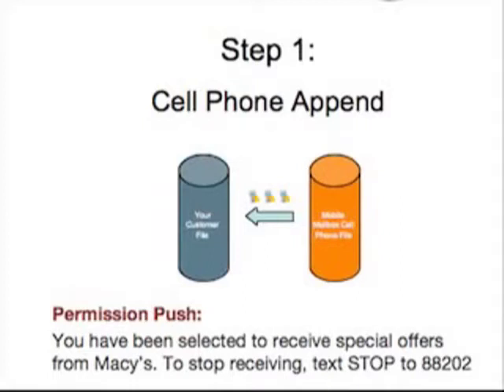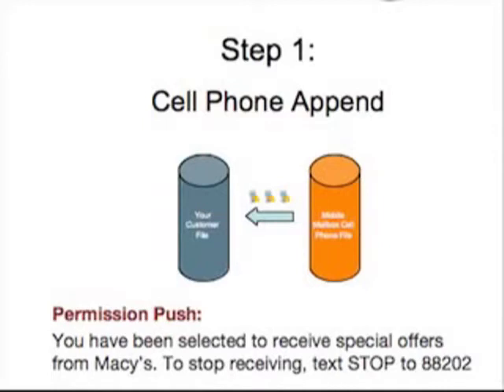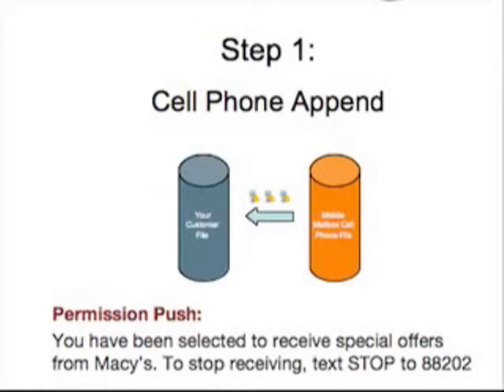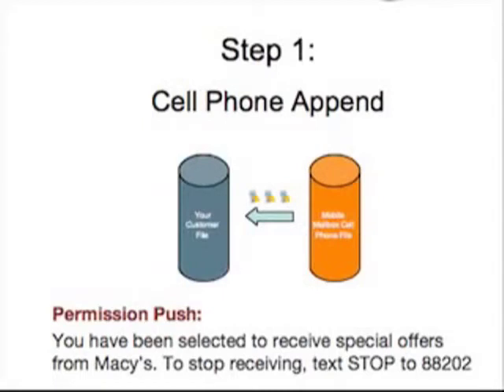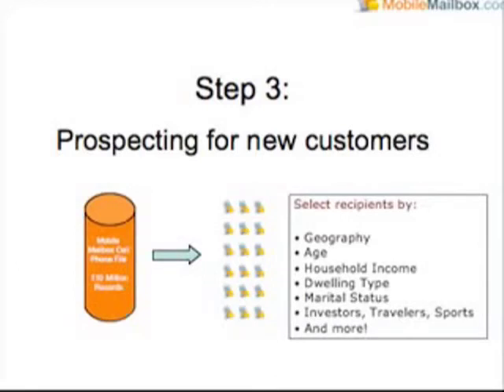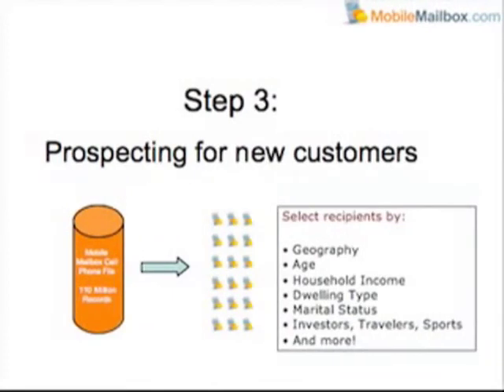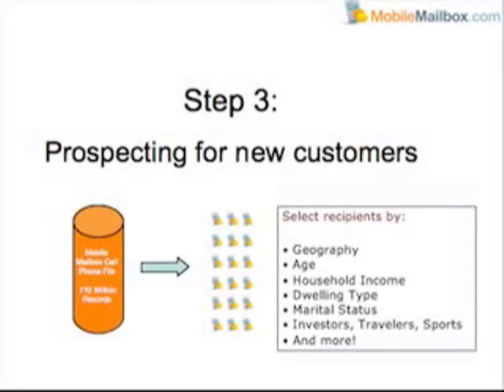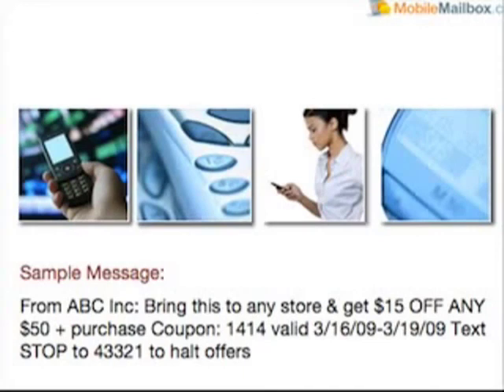Part 2: Mobile Marketing with MobileMailbox.com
READ ME FIRST: This is part 2 of 3, where we discuss the suite of mobile marketing services from MobileMailbox.com